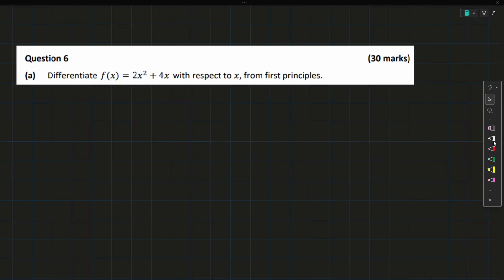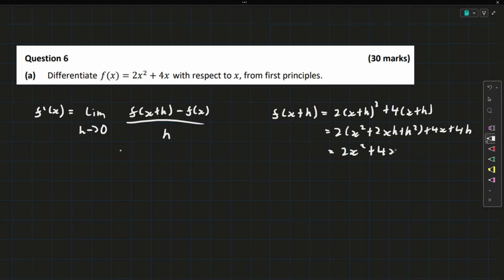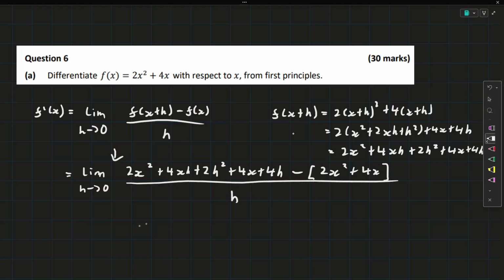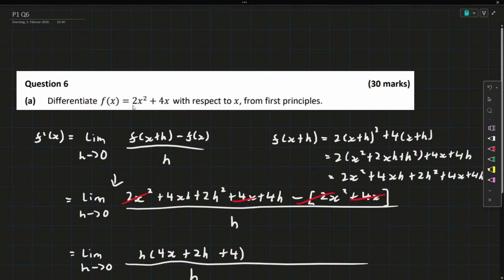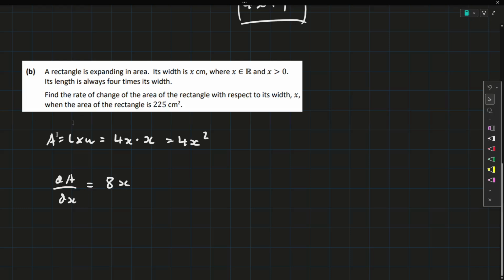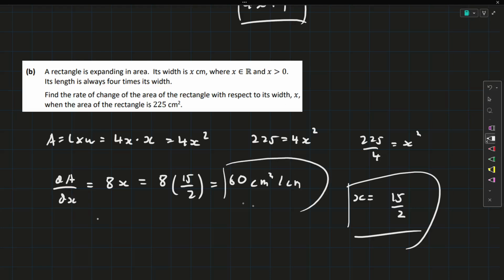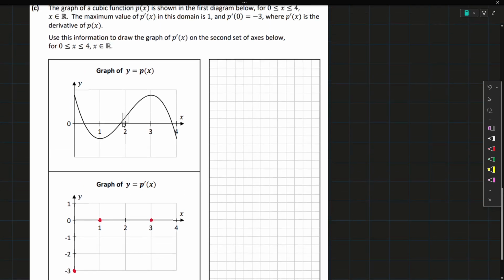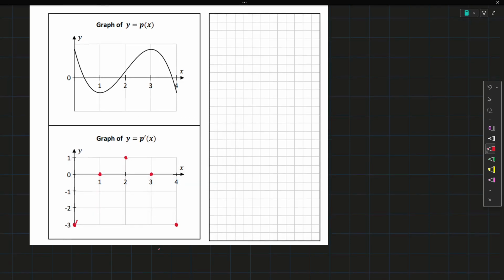Differentiation | Solution to 2022 Paper 1 Question 6 | Leaving Cert Higher Level Maths